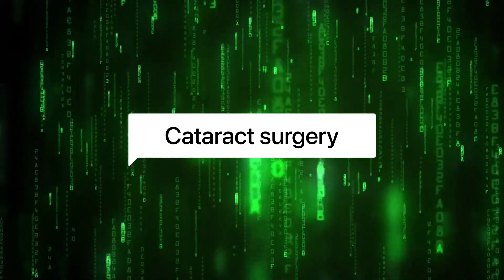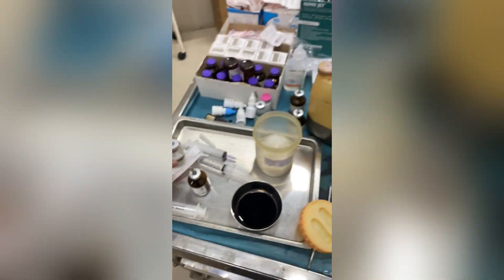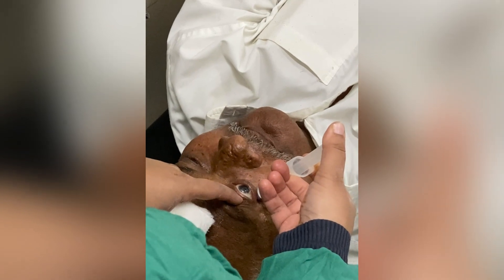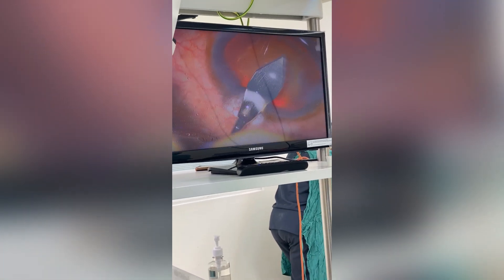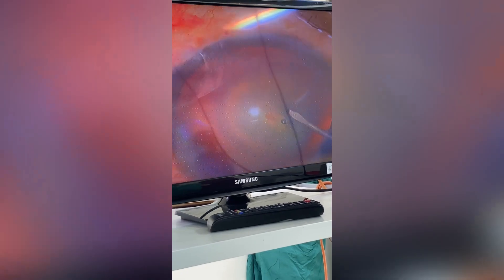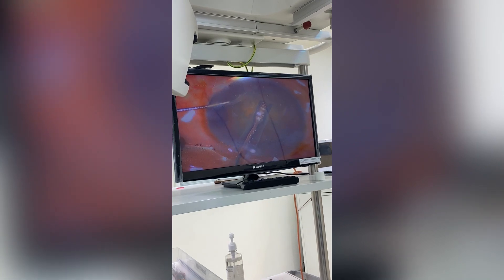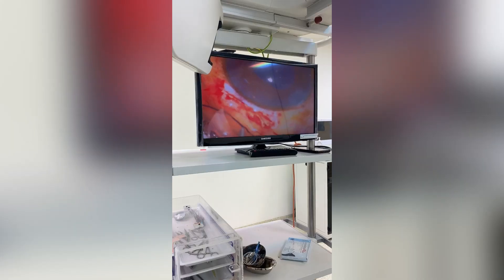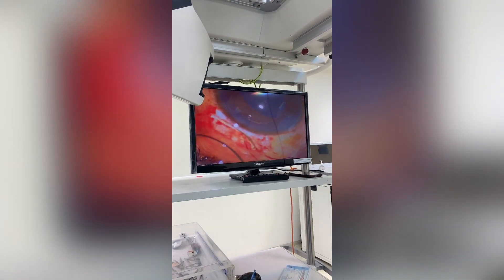Live cataract Surgery: Watch the Procedure in Real-Time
Hello, and welcome to this video on Phacoemulsification surgery, a minimally invasive technique used to remove cataracts from the eye. In this video, we will take you through the entire procedure, step by step, to give you a better understanding of what happens during this operation.